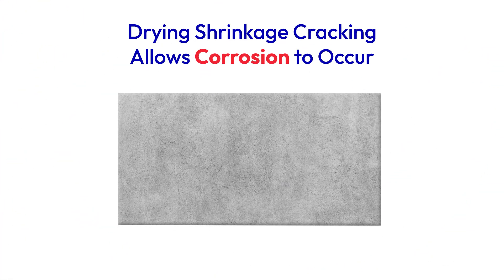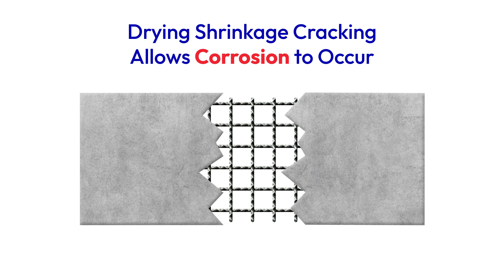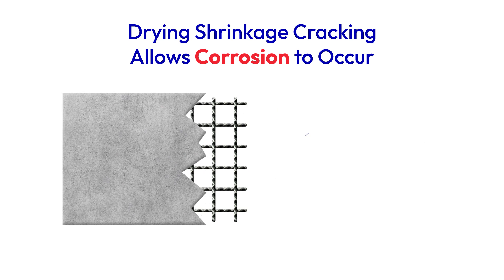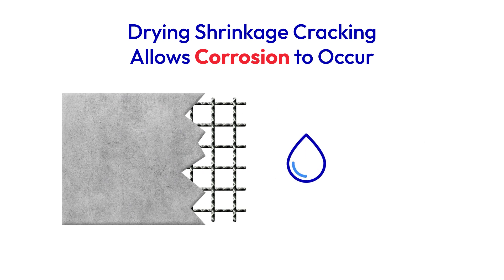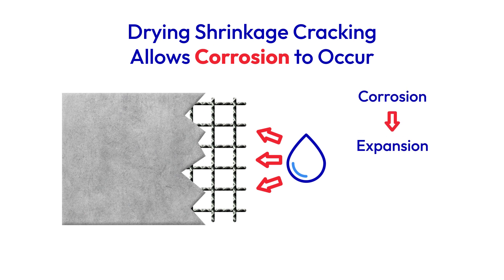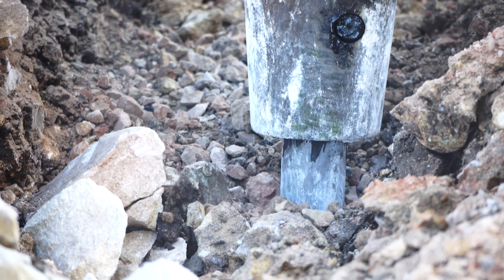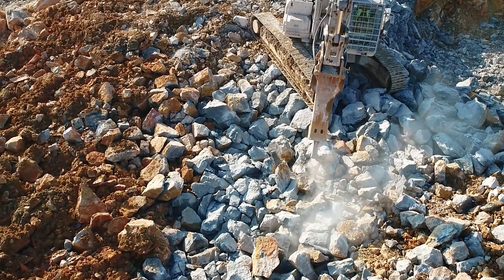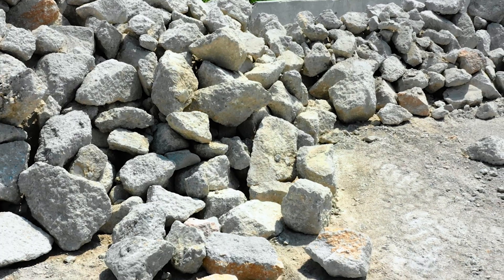Drying Shrinkage Cracking & Corrosion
Learn how drying shrinkage cracking in concrete leads to corrosion in steel reinforcement, weakening structures over time, and discusses prevention strategies.